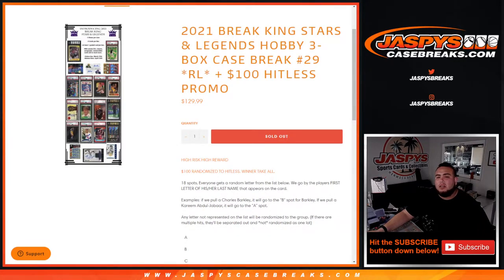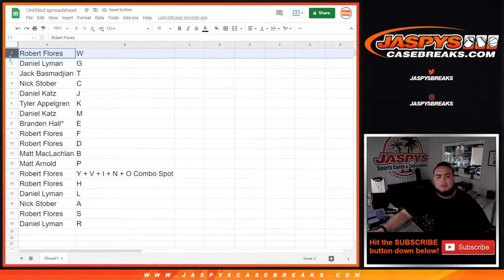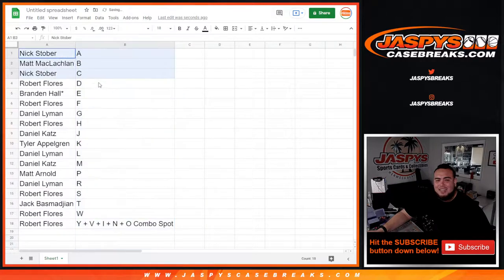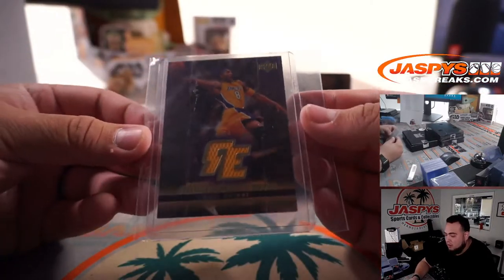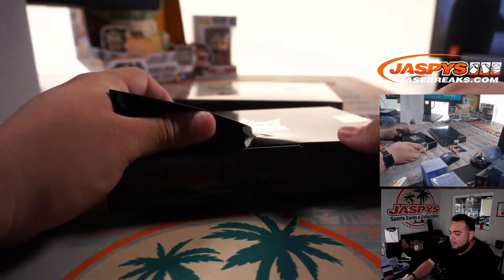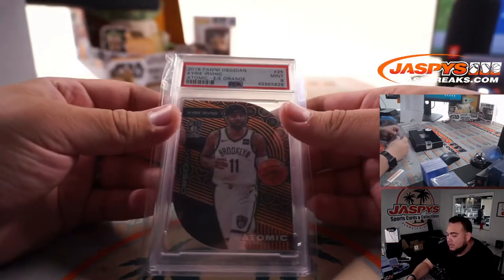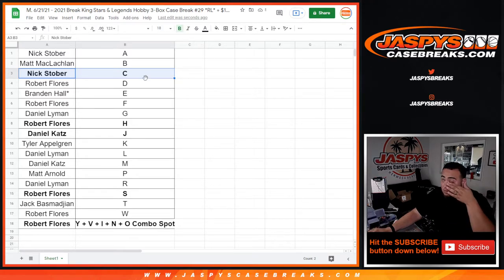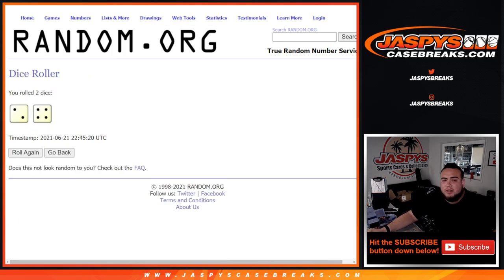M. 6/21/21 - 2021 Break King Stars & Legends Hobby 3-Box Case Break #29 *RL* + $100 HITLESS PROMO